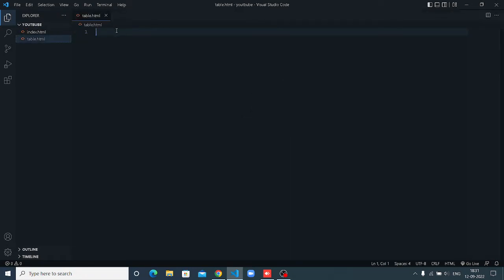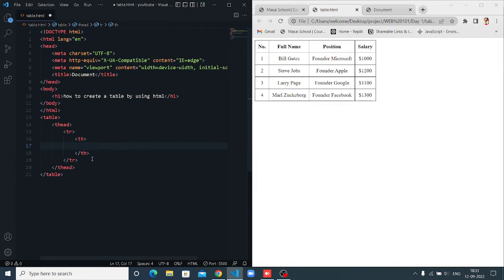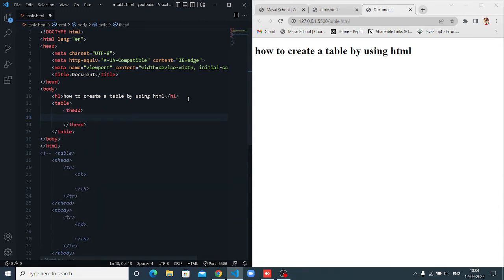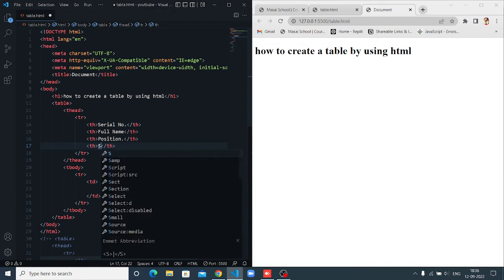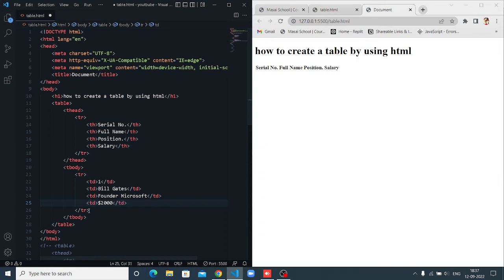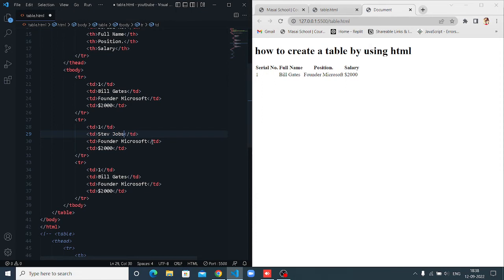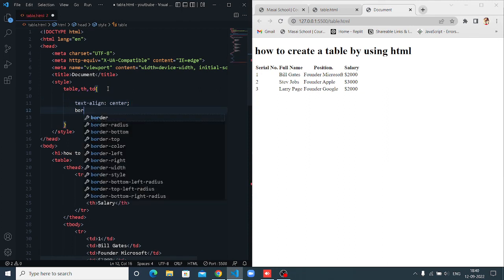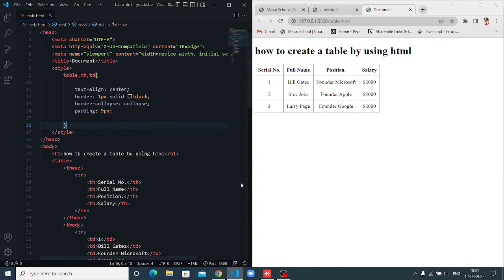How to create a simple table by using HTML and CSS | creating table using HTML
Hello everyone, in  this video I shared with you how to create a table by using HTML and CSS.
If you found helpful than like my video and  support.

Html tutorial
HTML
HTML table
Hoe to create HTML table
Basics of Html
Table Tag
Basics table using html